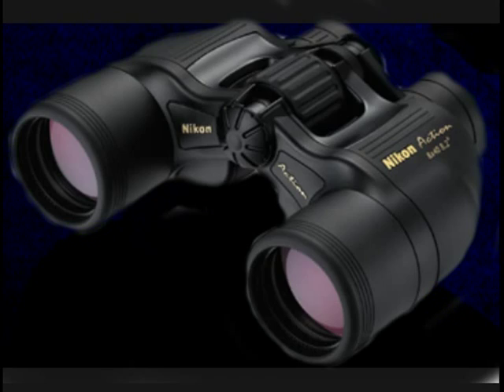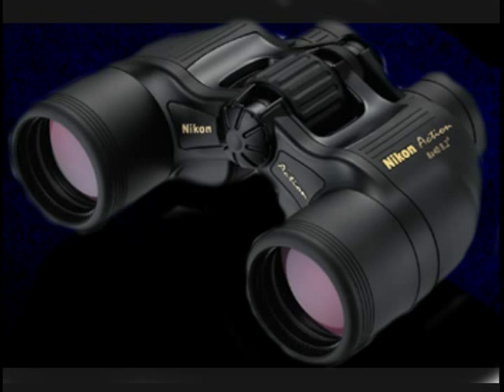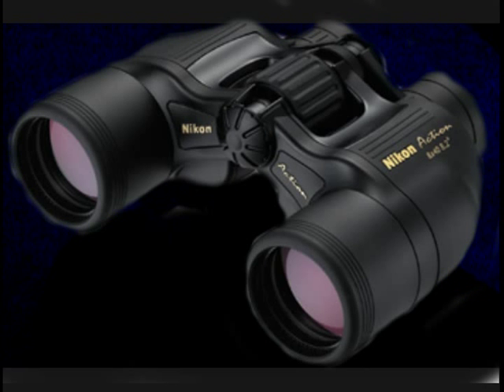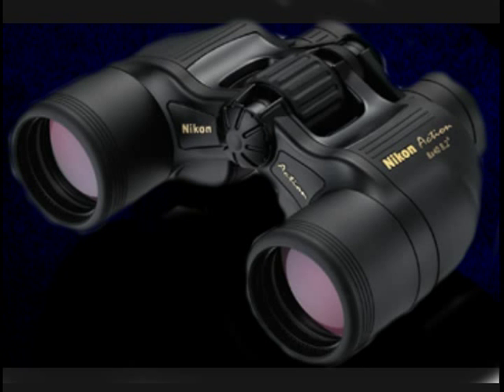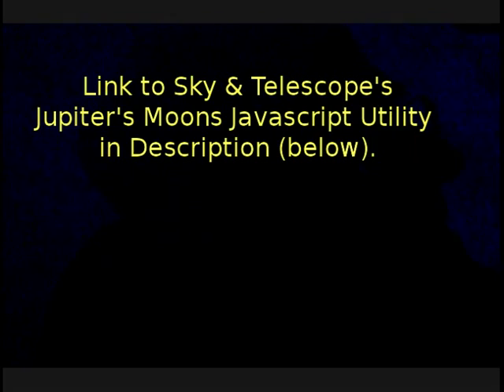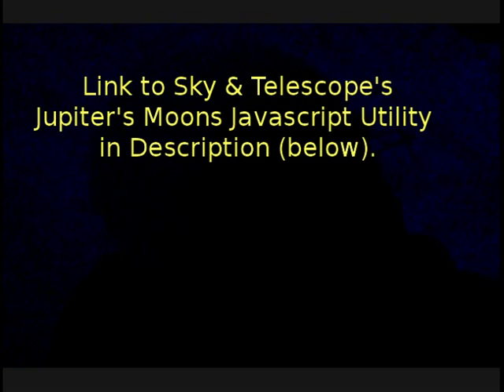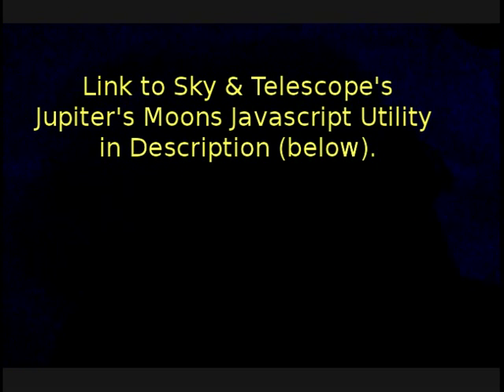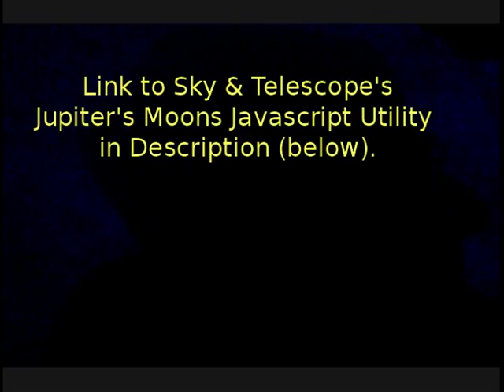Locate & Observe Jupiter's Moons with Binoculars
Locate and observe Jupiter's moons with 8x40 binoculars: Io, Europa, Ganymede, and Callisto, with cheap binoculars: Check out Sky & Telescope's Jupiter's Moons Javascript Utility, for identifying the moons you see on any given night—pretty cool: